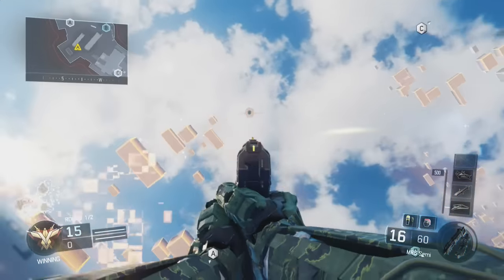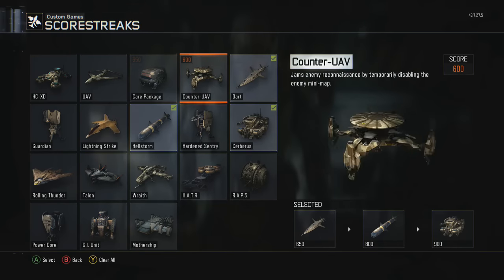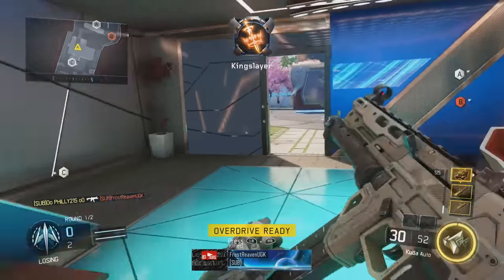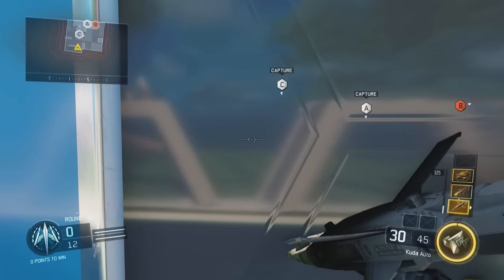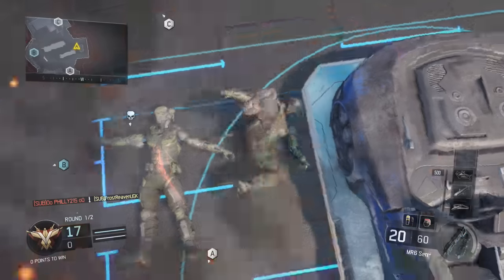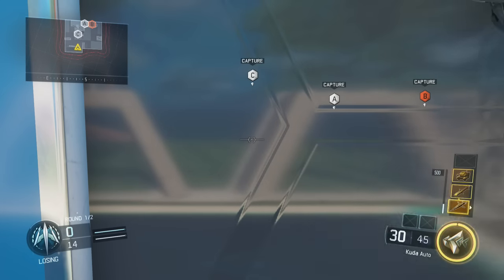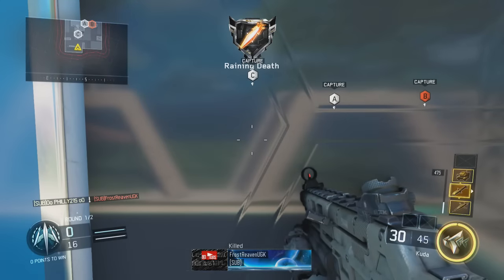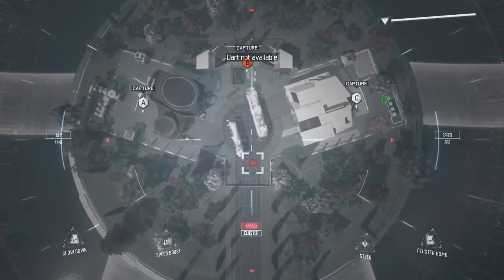Call Of Duty Black Ops 3 - Unlimited Hellstorm Glitch!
Call of duty black ops 3 unlimited hellstorm glitch that gives you unlimited hellstorms using this glitch technique!